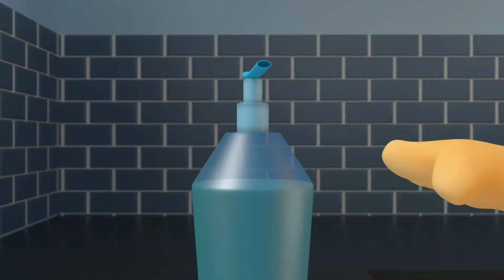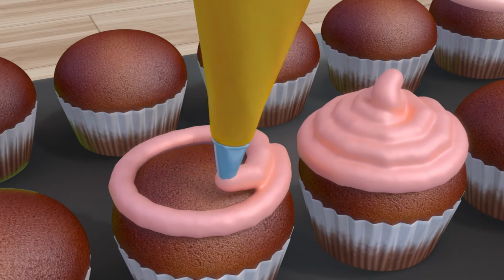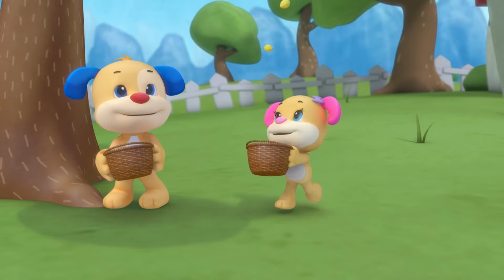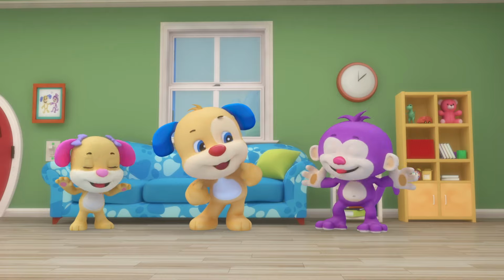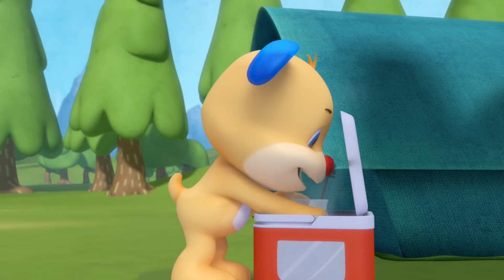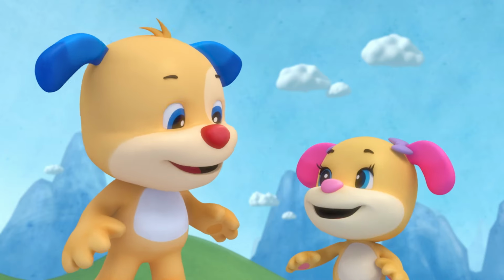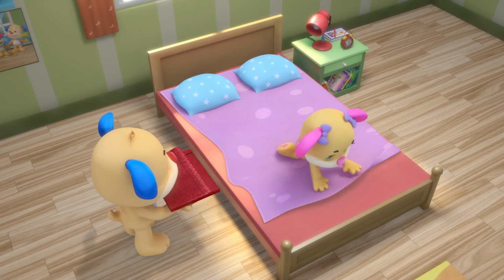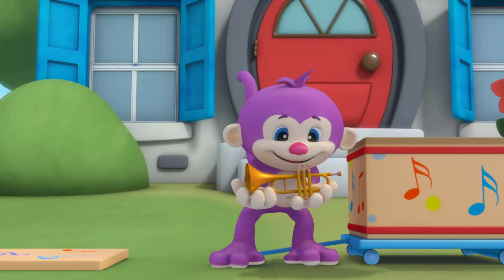Washing Your Hands | Toddler Cartoons | Kids Songs | Learning Show | Nursery Rhymes | Laugh & Learn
00:00 Washing Your Hands
01:54 Seasons Song
03:52 Cupcake Shapes
05:43 Monkey Song
07:34 Painting Song
09:35 Lemonade Cart Song
11:29 Let's Get Ready To Play (Morning Routine Song)
13:22 Feelings Song (Happy and You Know It)
15:23 Smoothie Colors Song
17:21 The Camping Hot & Cold Crew
19:16 Tower Counting Song
21:21 Beach Letters
23:22 Super Salad Song (Let Me Hear You Crunch)
25:11 Muffin Mix-Up Song
27:11 Make Your Bed Song
29:07 Workout Party Song
31:02 Musical Instruments Song

Laugh & Learn by Fisher-Price is a fun and educational show for kids featuring learning songs, nursery rhymes, and cartoons for children and toddlers. Laugh & Learn supports social skills and stimulates vocabulary.